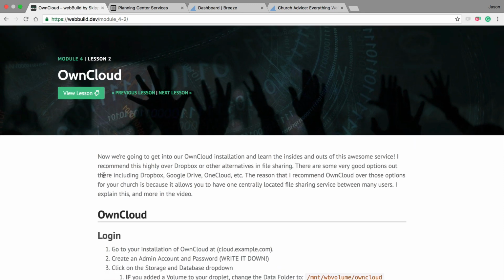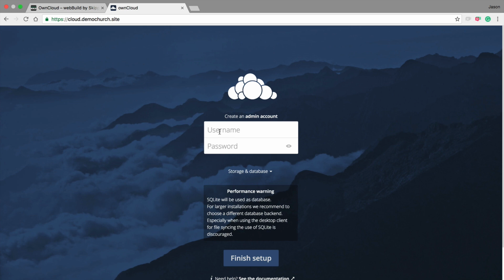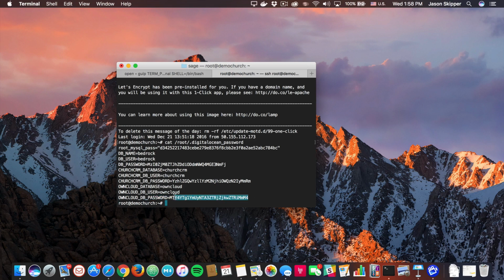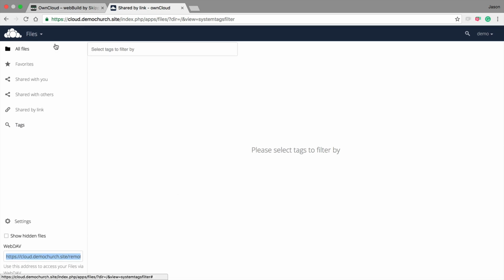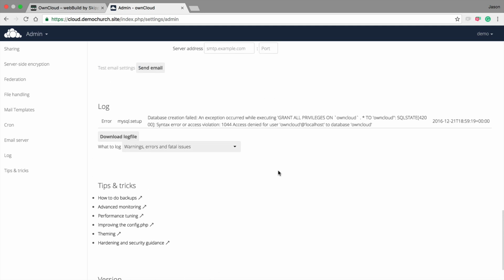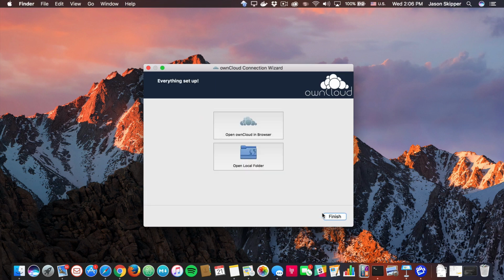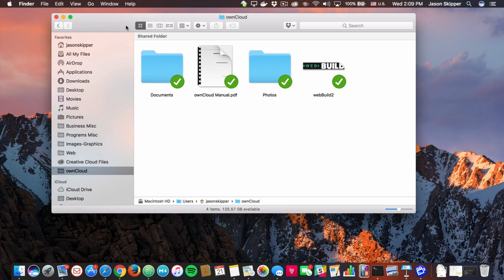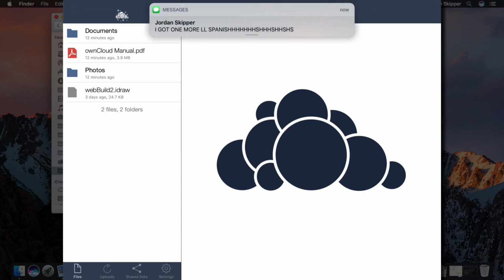WebBuild Module 4 - Lesson 2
OwnCloud

Notice: WebBuild was an online course that was created in 2016 to help pastors and churches build a beautiful and strategic online presence for their ministry. While the information found in this course continues to be extremely useful, many of the tools, themes, plugins, apps and others have changed since this course was written.